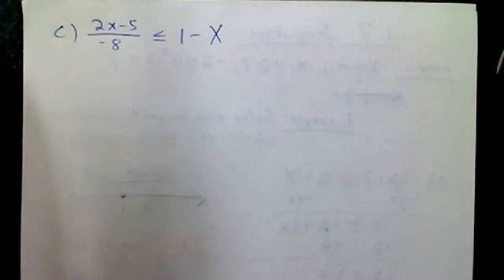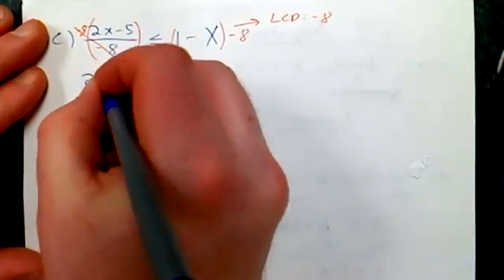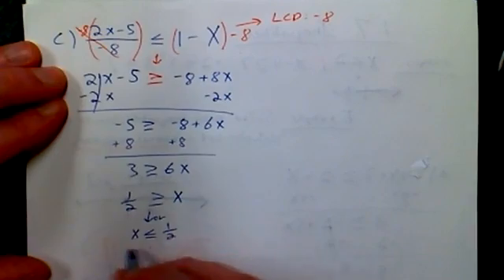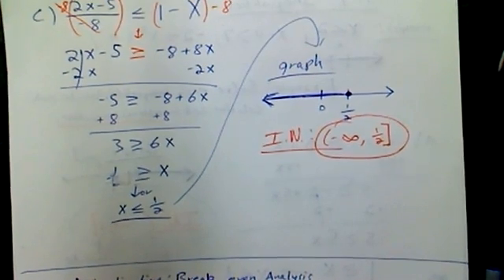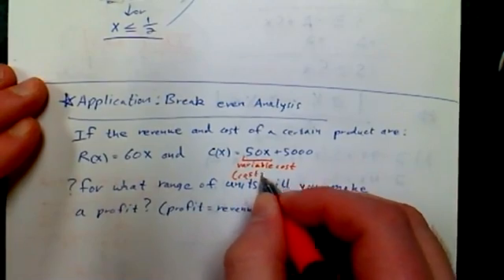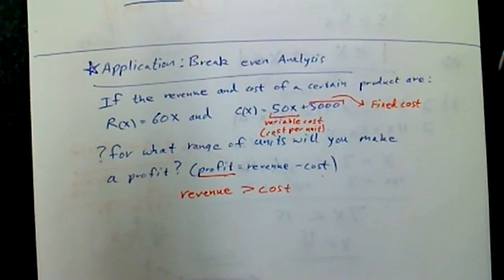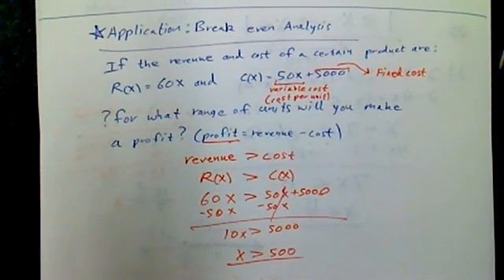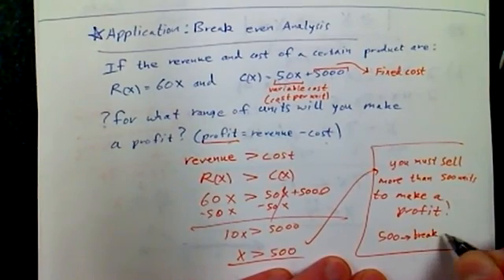1 7 2